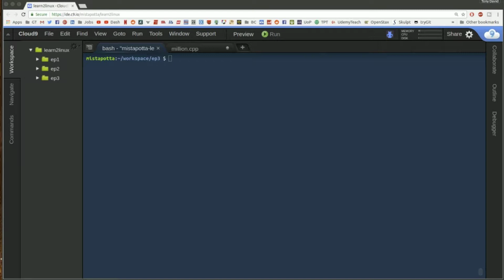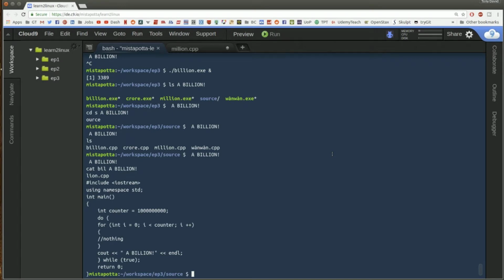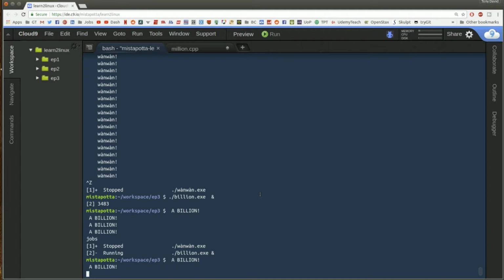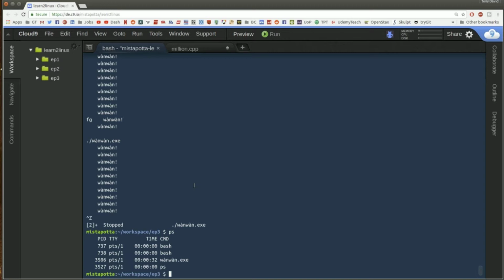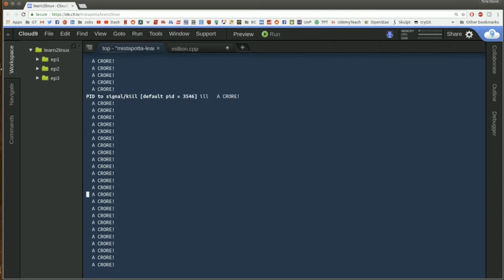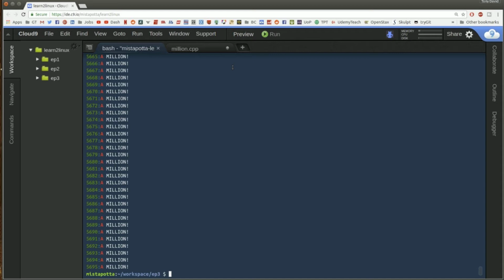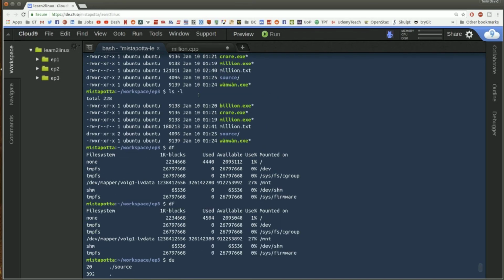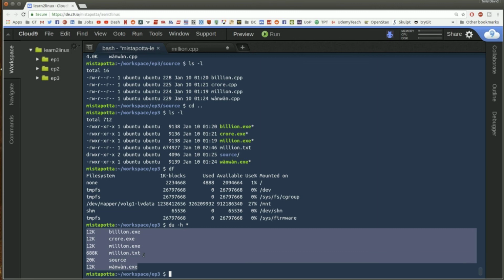Learning to Linux: Day 3 - Jobs, Memory, and Disk Management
In this video, we discuss how to run command-line jobs in the foreground and background.  We also discuss how to list,  suspend and kill jobs and processes.  Also discussed is how Linux handles free disk space and disk usage.